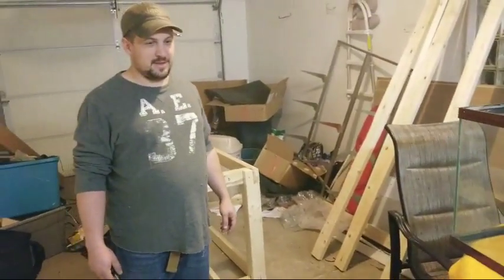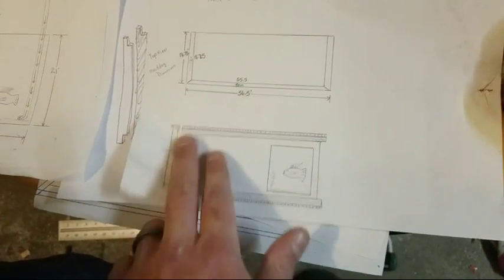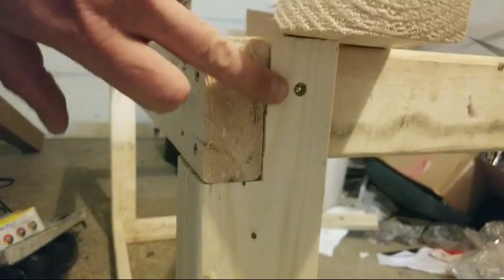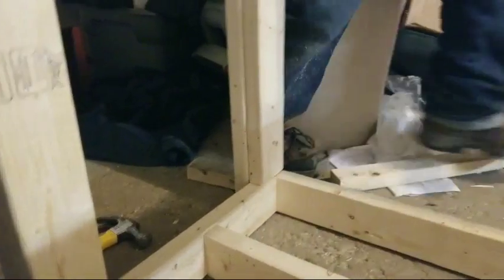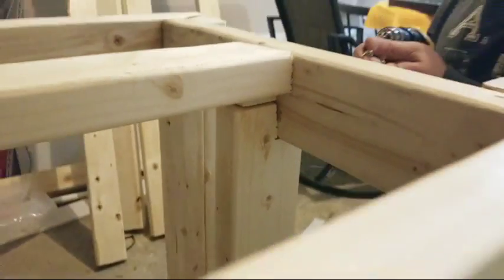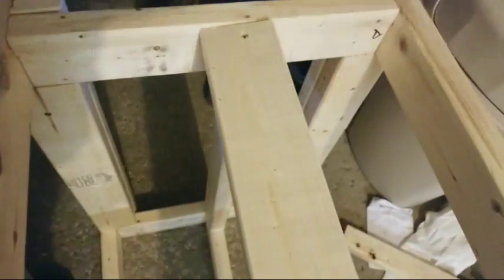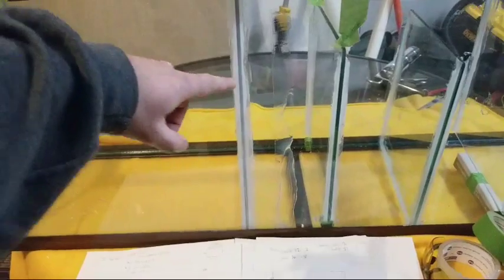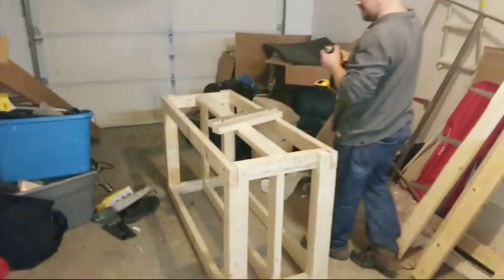DiY 90 Wood Stand With Diy 55 Gallon Sump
If you like what you see, please consider becoming a Patron.  YouTube doesn't pay well and this is a way for fans to give to the creators directly. Please Check it out!
Stuff in Fish / Shrimp Room
Shrimp: Sulawesi Cardinal Shrimp, Extreme Blue Bolt, Extreme Black King Kong, Blue Shadow Panda (Caridina), Black Stripe Panda, Red Stripe Panda, Blue Bolt, Crystal Red, Crystal Black, Red Cherry Sakura, Red Rili, Orange Sakura, Blue Dream Neos (Neocaridina), Blue Diamond Shrimp (Sapphire Shrimp), Black Rose Sakura, Bloody Mary, Yellow King Kong, Black Pinto, Red Zebra Pinto, Black Zebra Pinto, mischling shrimp
Fish: Blue Moscow Guppy, Purple Grass Guppy, RREA Super Red Albino Guppy, Red Mosaic Dragon Umbrella Tail Guppy, Red Mosaic Dragon Dumbo Ear Guppy, Platinum Mosaic Dumbo Ear Guppy, Blue Delta Guppy, Platinum Tiger Guppy
Snails: Yellow Rabbit Snail, Orange Rabbit Snail, Chocolate Rabbit Snail, Blue Ramshorn Snail, Red Ramshorn Snail, Pink Ramshorn Snail
Plants: Subwassertang, Java Moss, Cherry Hedge, Crypts, Swords

RomaAquatics.com